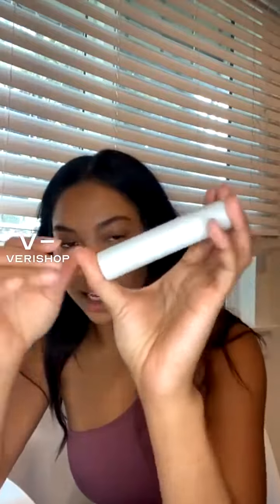Vapour Beauty Aura Multi Stick Review